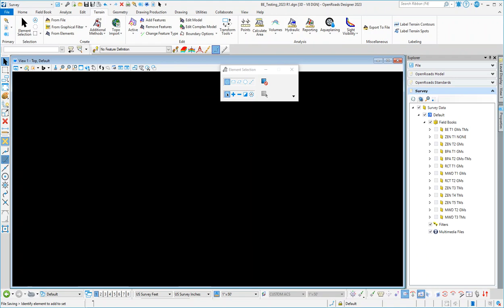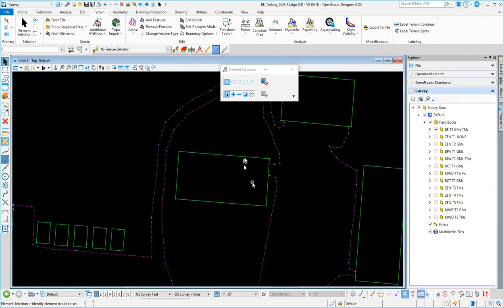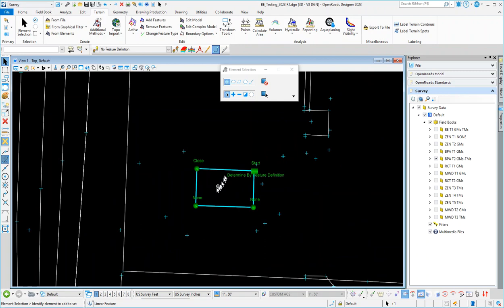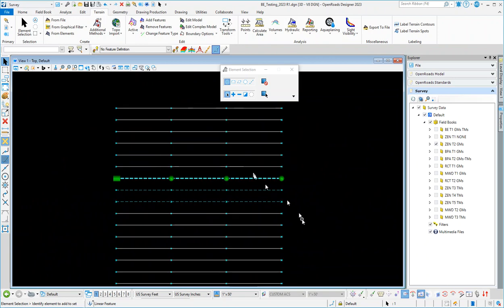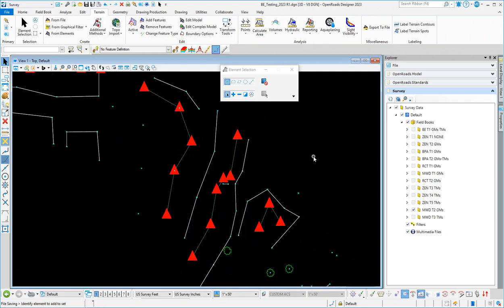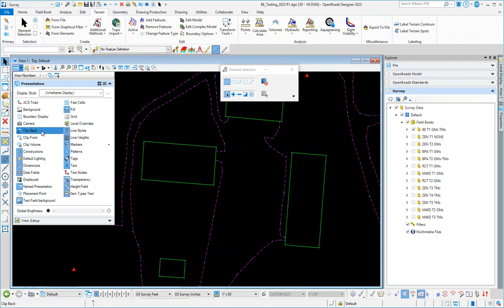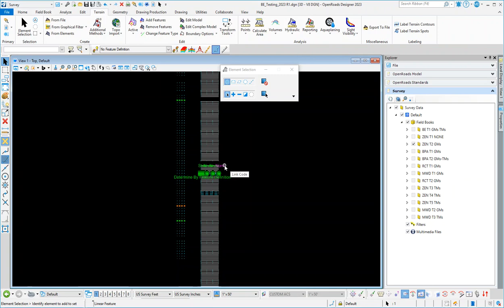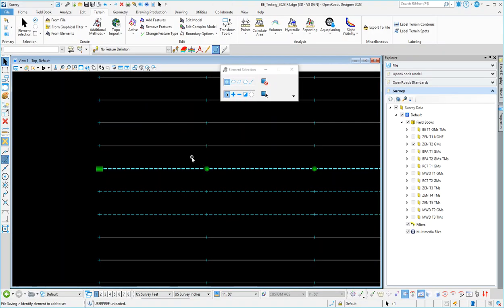ORD Survey 2023 TMs GMs Issues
This video was created to capture the current Graphical and Textual Manipulator issue in OpenRoads 2023 R1. This has been filed with Bentley as Case CS0176274 (ORD Survey Manipulator Issue), and has now been internally logged as Bug No. 1395997. I had also logged a similar issue several years ago for ORD 2021 as number 11410345 (BUG 818640 in ADO). I currently have no work-around for this problem, as it occurs randomly and as far as I can tell, it appears to be somehow input file related.